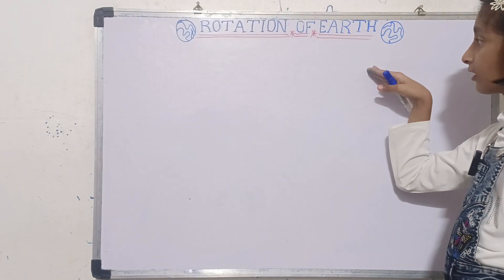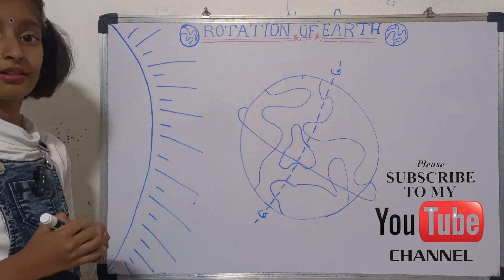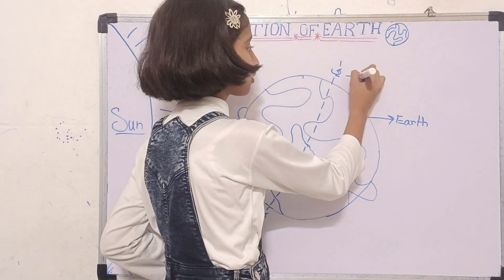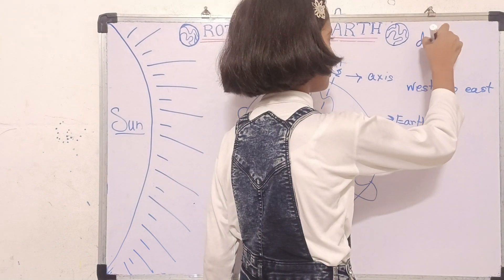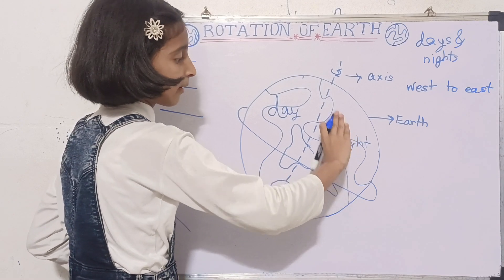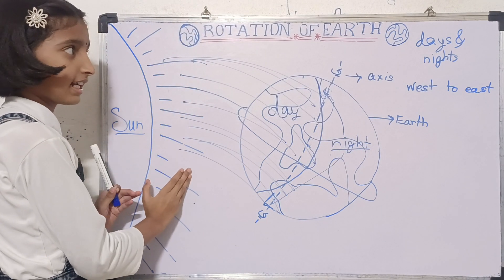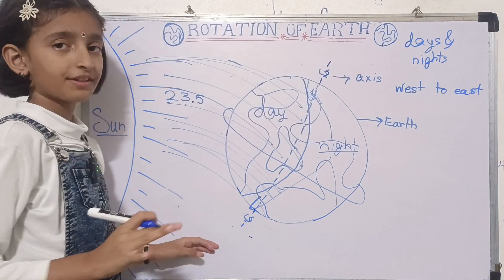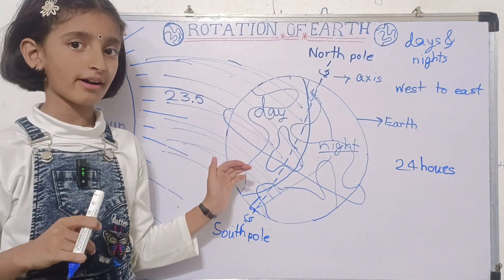Information About Rotation Of Earth 🌏 || By 3rd Standard Student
Hi all, this is our new video, in this video we are going to learn about Rotation of Earth so please watch it carefully and hope you like the video.